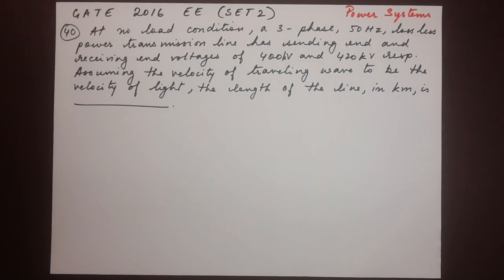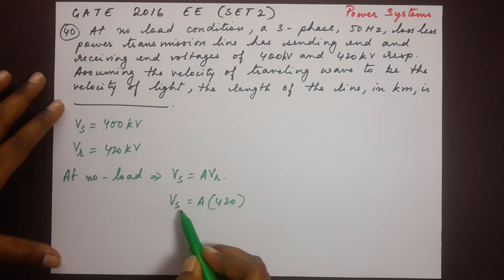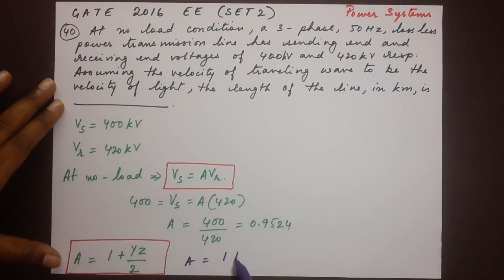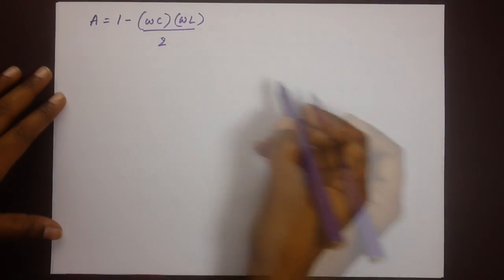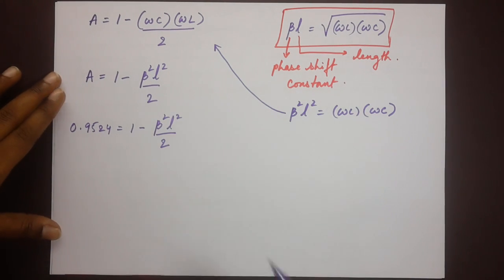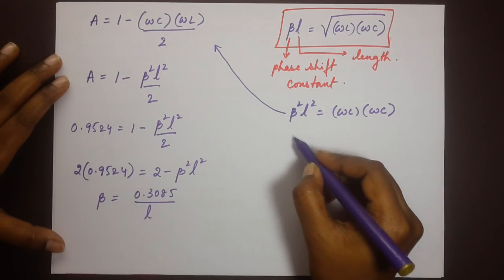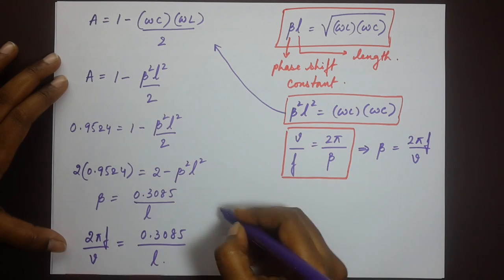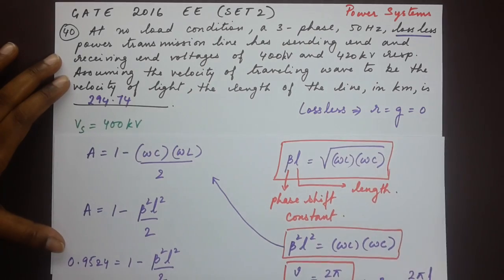Gate 2016 EE (Set 2) Q40